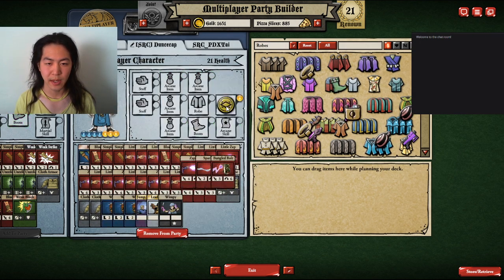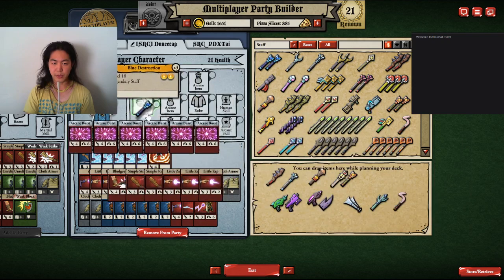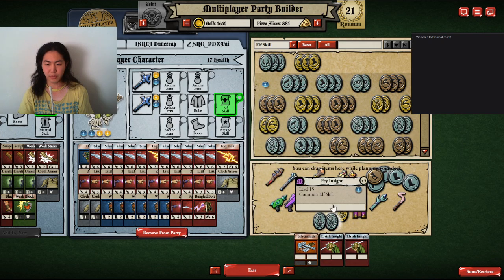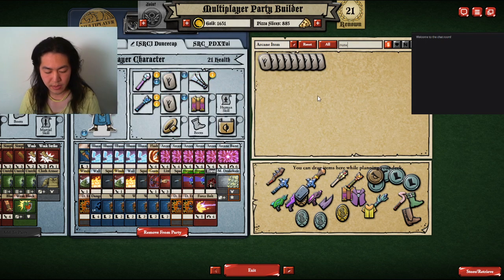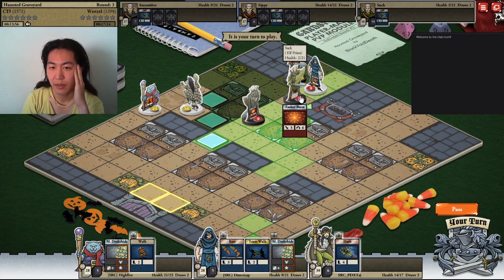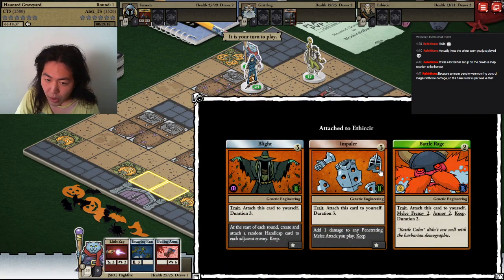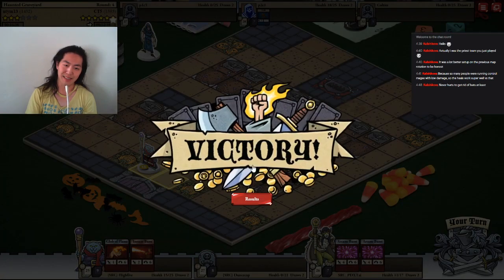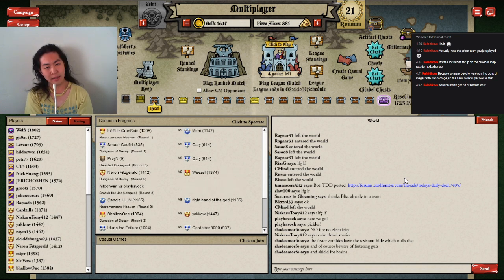1/1/1 Cheatywiz, part 1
Extra extra bursty! Deckbuilding, then 3 games.
Games start at [42:00]